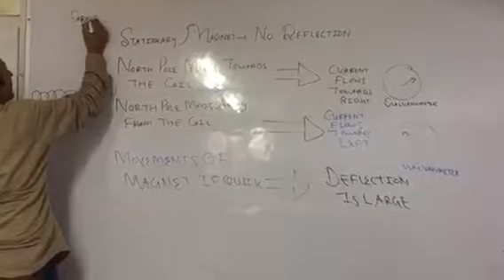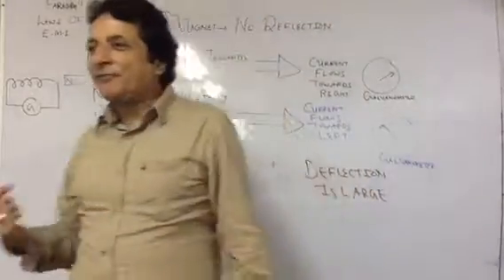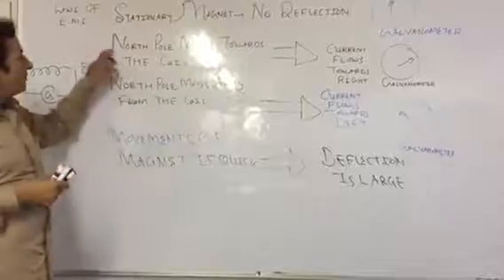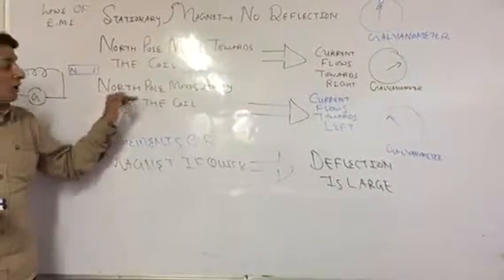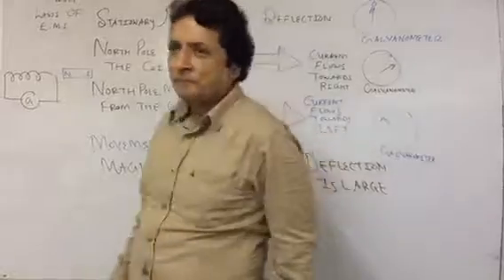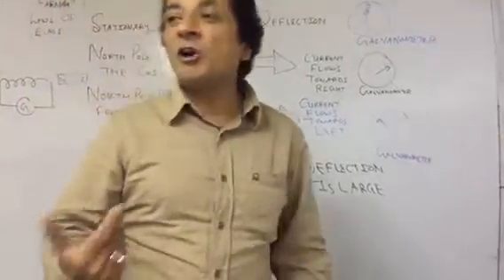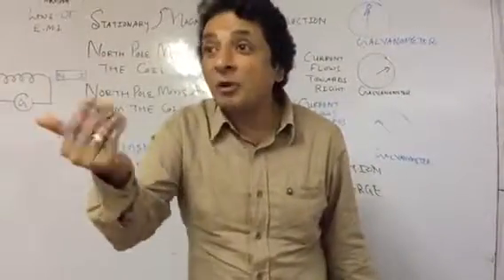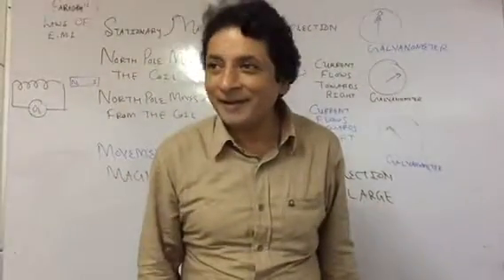Electro magnetic induction:2 Faraday laws